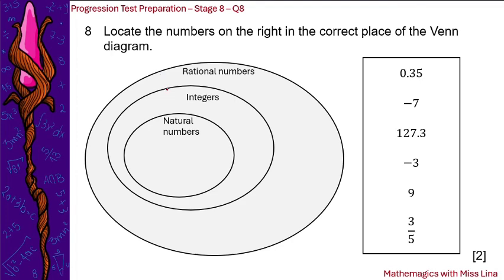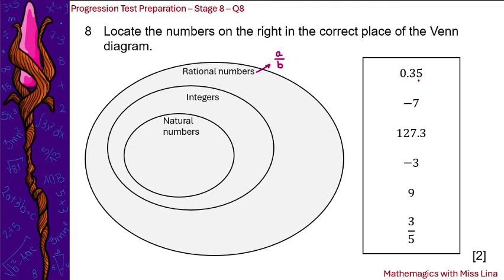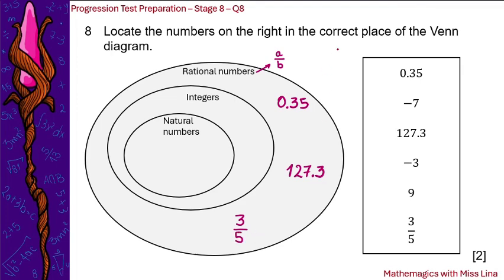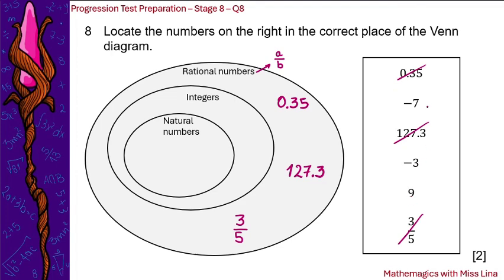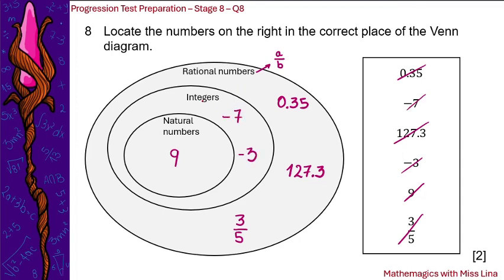How to Classify These Real Numbers??| Solved Progression Test Q8 (Stage 8)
Check how to locate some numbers in the Venn Diagram of the Real Numbers Classification.